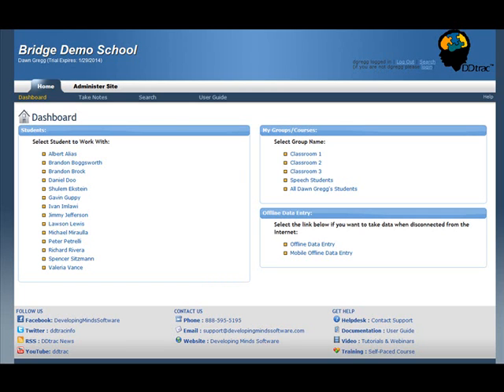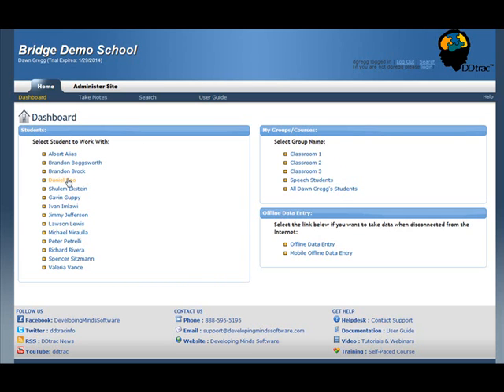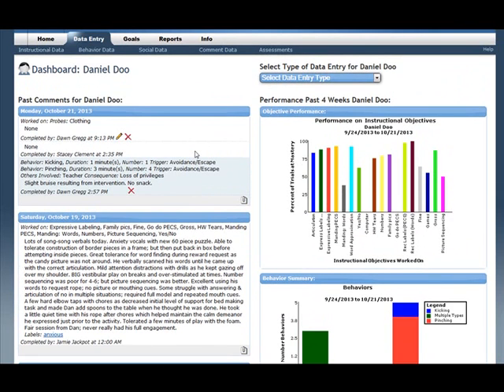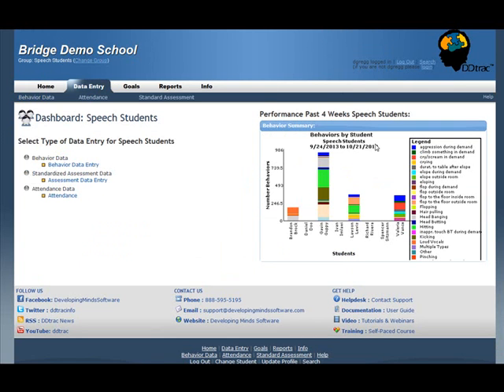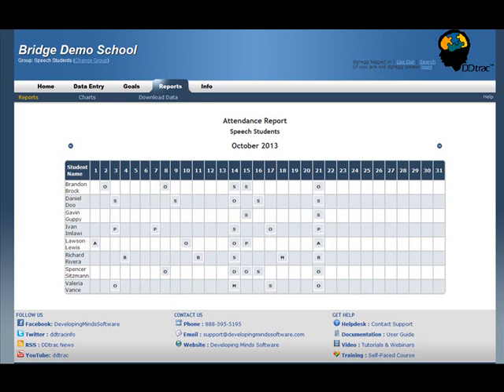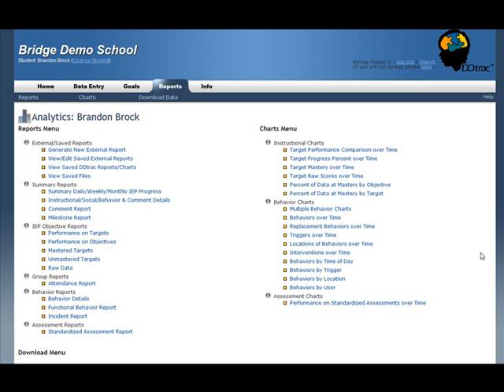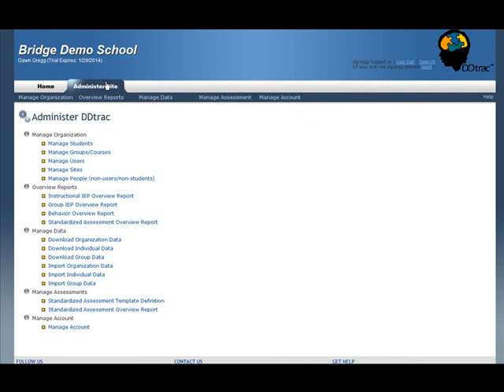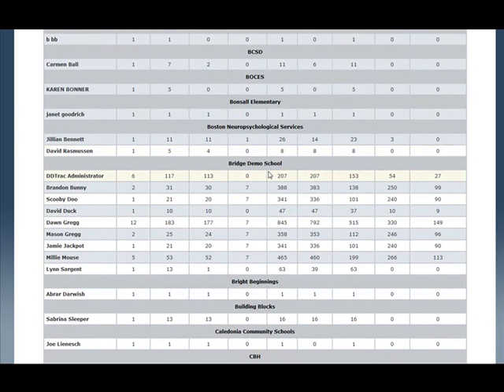Walkthrough10 2013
A walk-though of DDtrac, highlighting dashboards and reports.